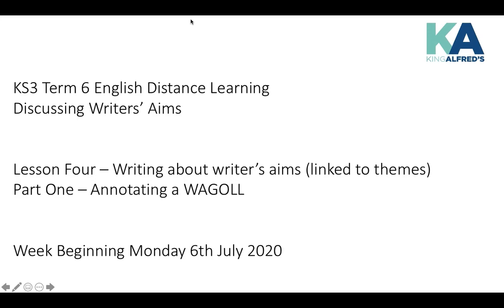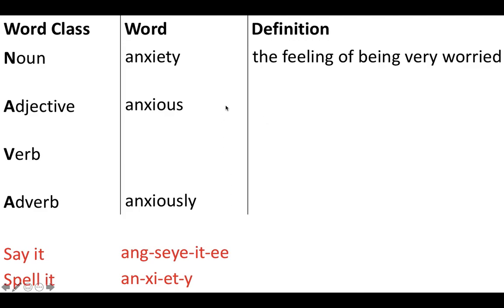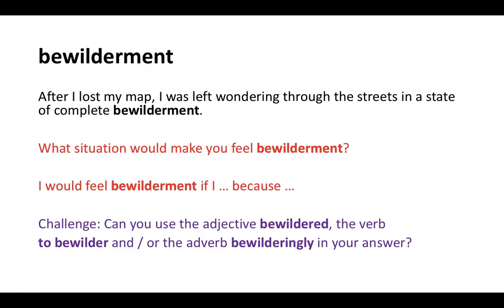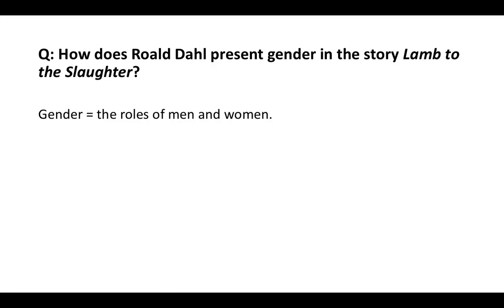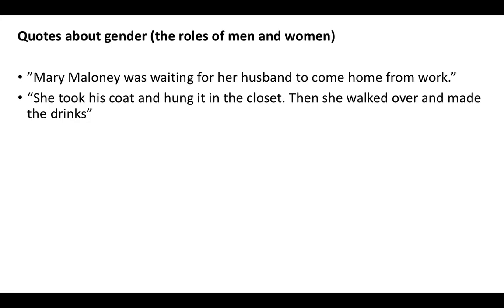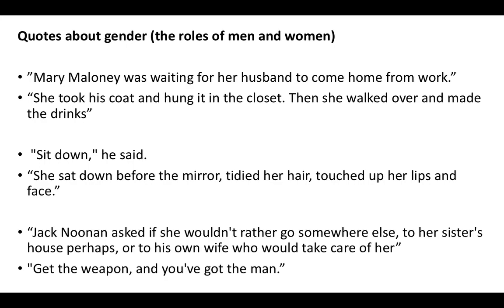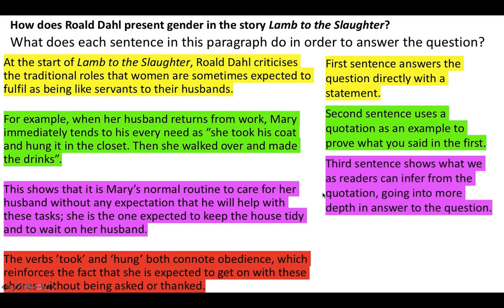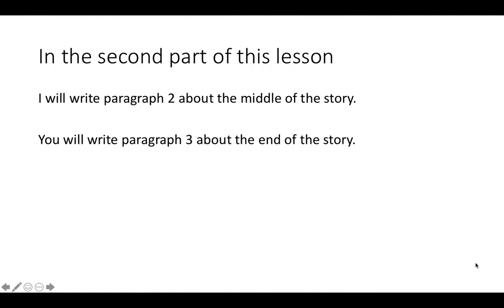King Alfred's - KS3 - English - Term 6 - Lesson 4 - Part 1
English lesson for King Alfred's students in Year 7 and Year 8. This is the fourth lesson for the current scheme of learning.  This is the first of three videos for this lesson in which you will watch an analytical paragraph being written and follow guidance to write one of your own.